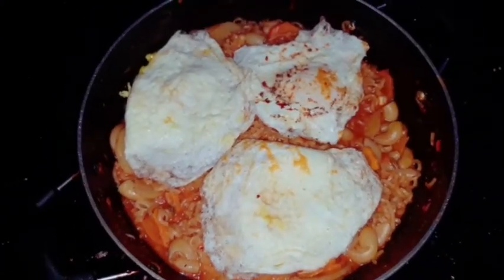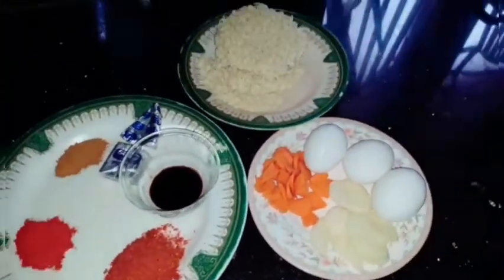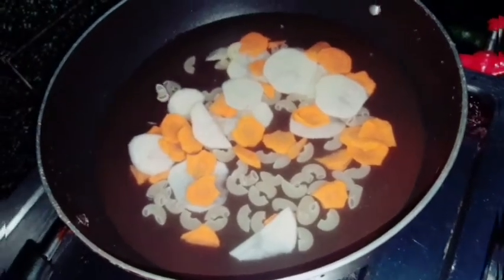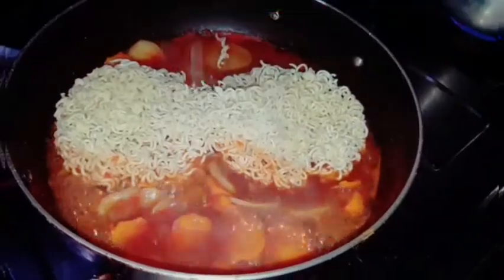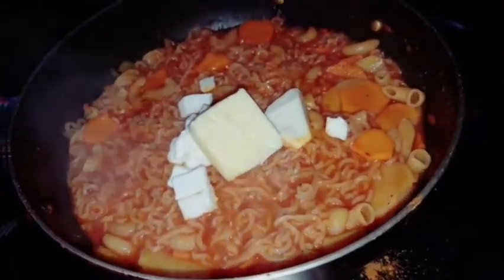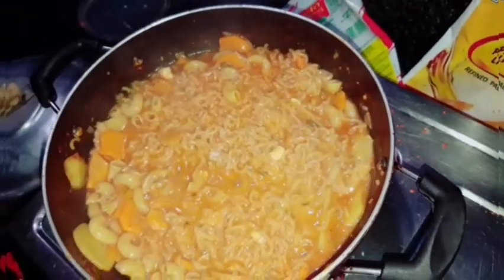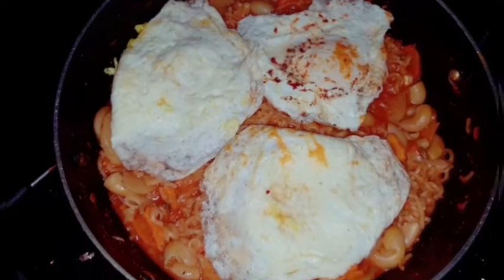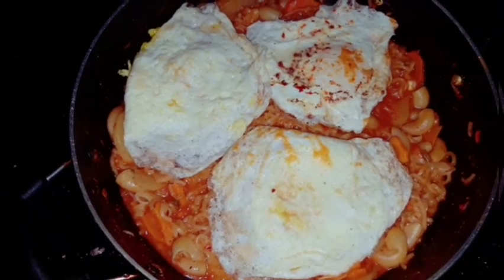Special yeeppeeee recipe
Oru yeeppeee recipe aaaaan .try chyd cmmnt ariyikkane#specislyippeee